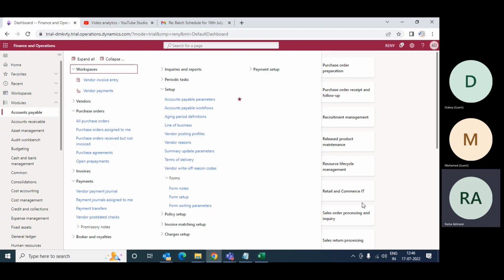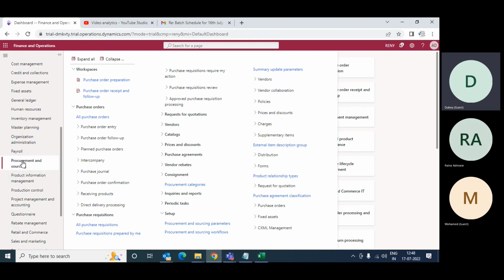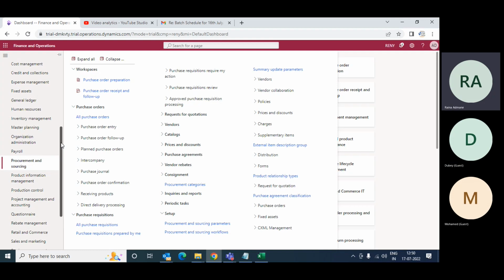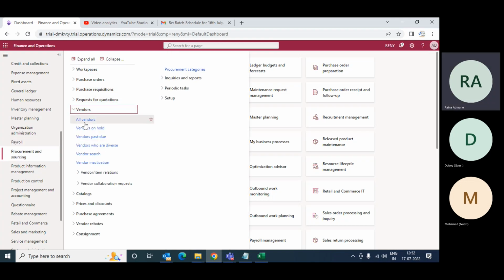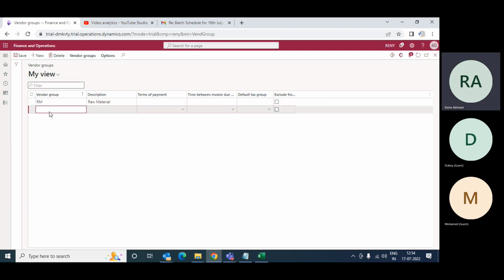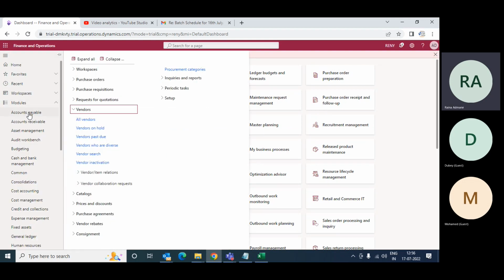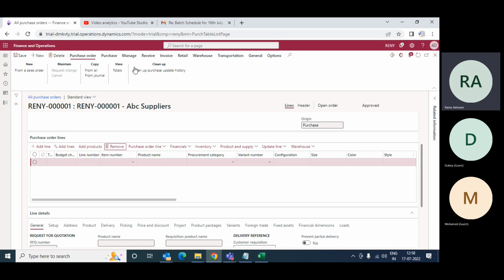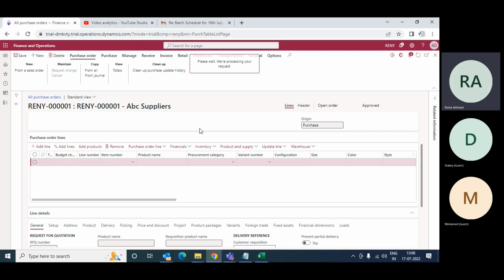P2P CYCLE -1 July 22_20220717 - SCM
Corporate Training, Functional Consultant Finance & Operation